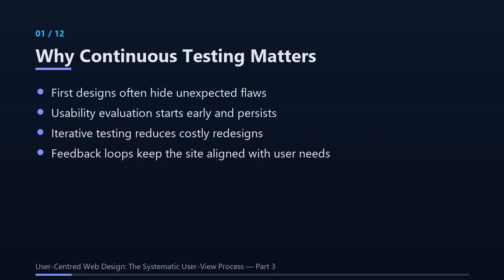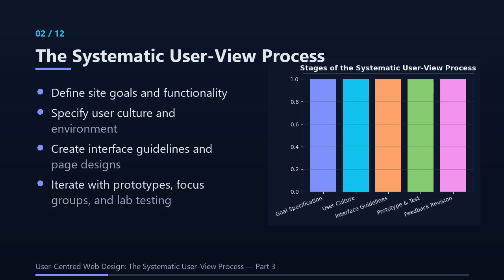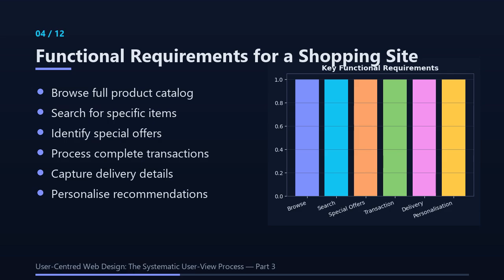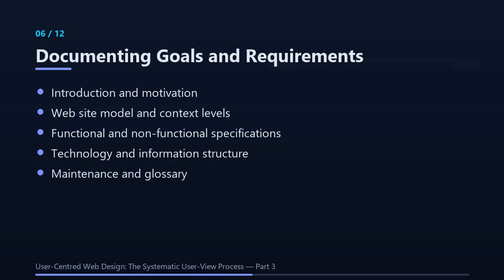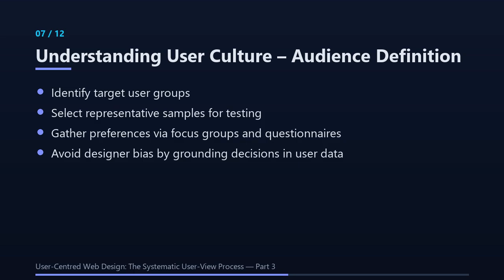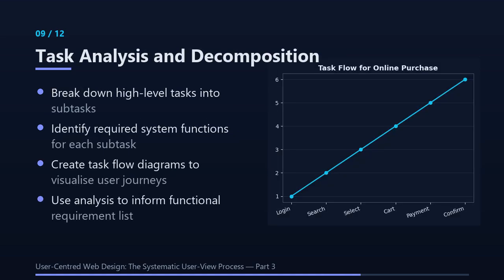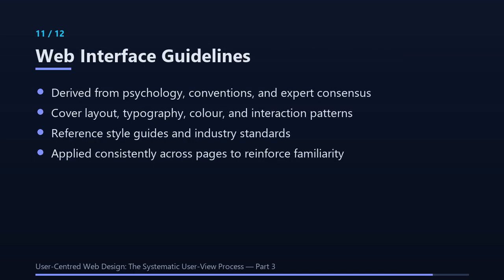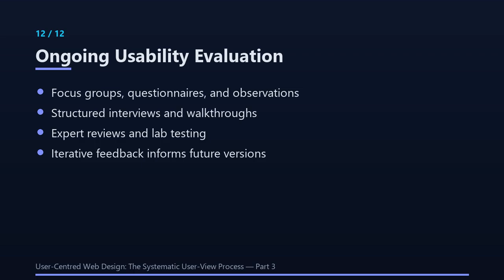User‑Centred Web Design Part 3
User‑Centred Web Design: The Systematic User‑View Process — Part 3